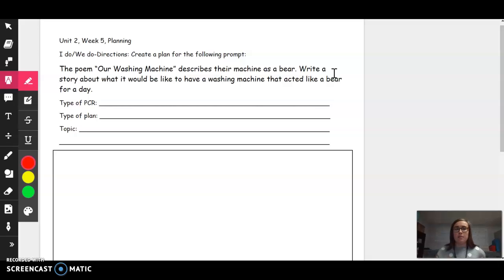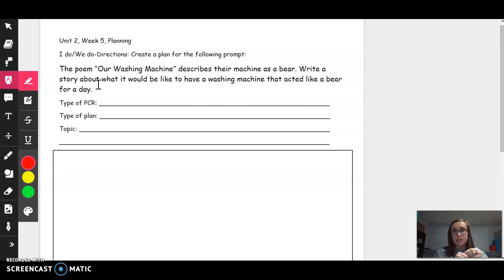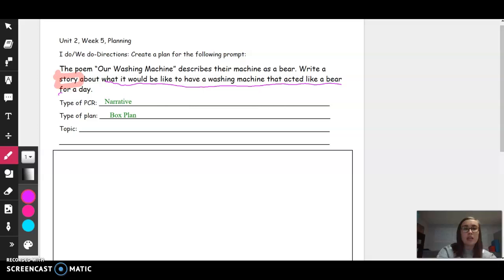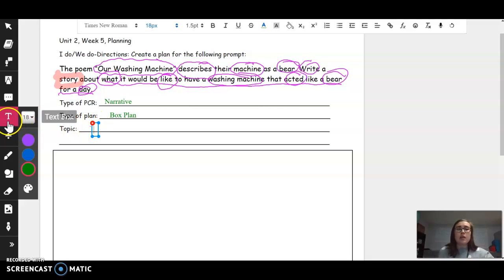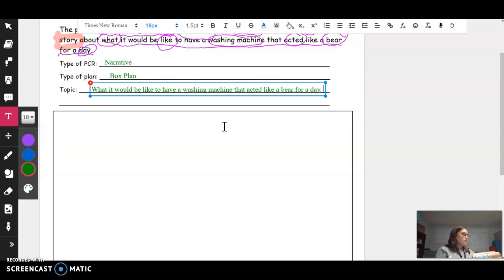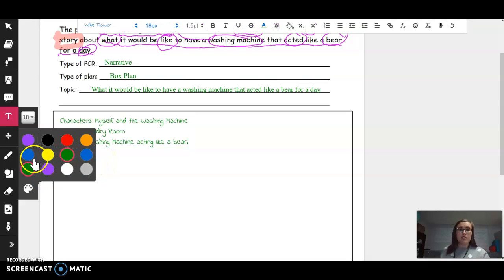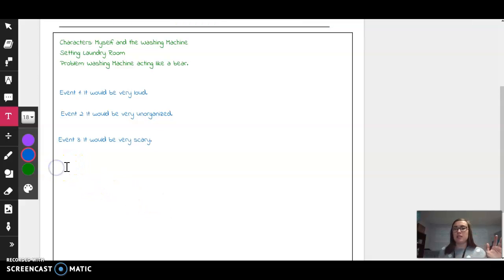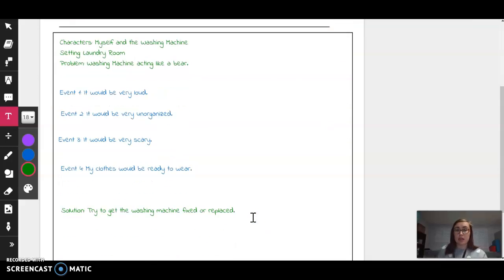U2W5 I Do Prompt Planning Page